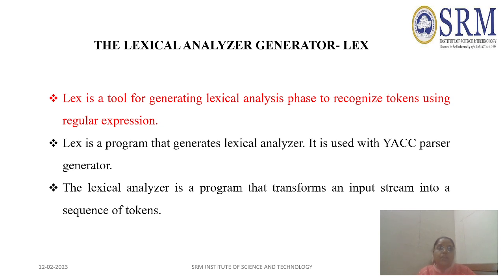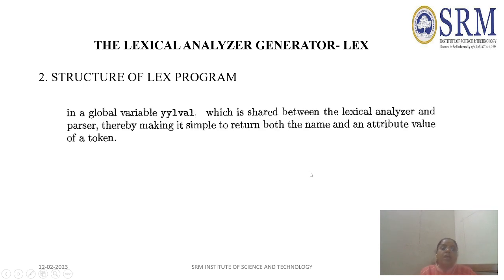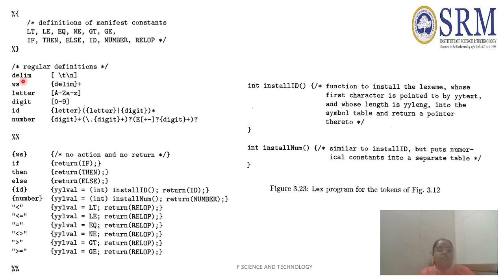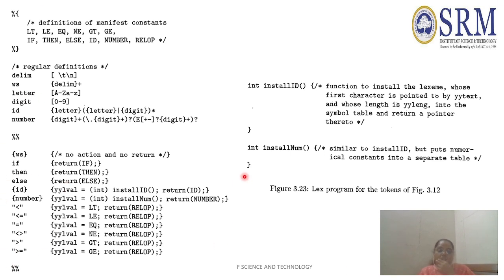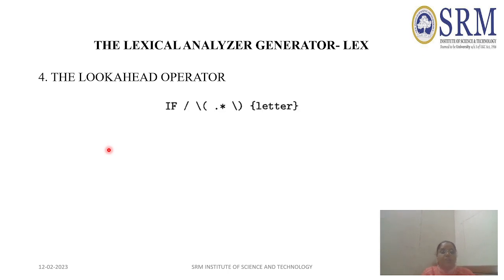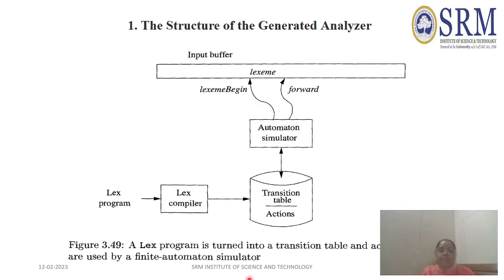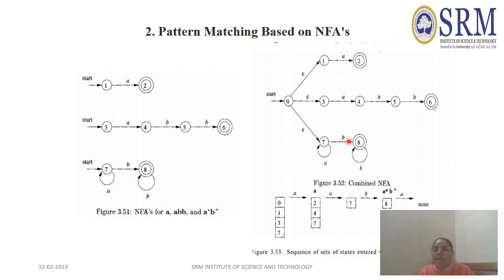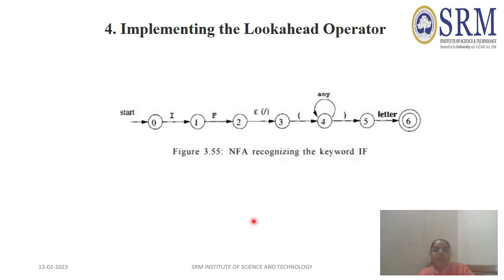DESIGN OF LEXICAL ANALYZER - LEX